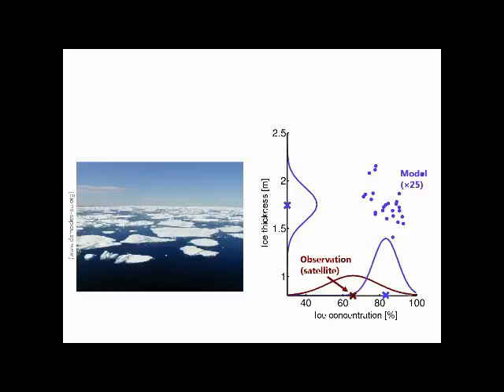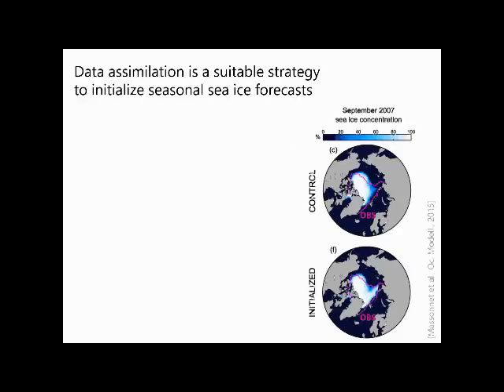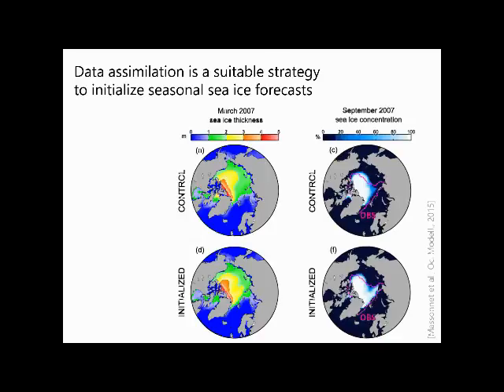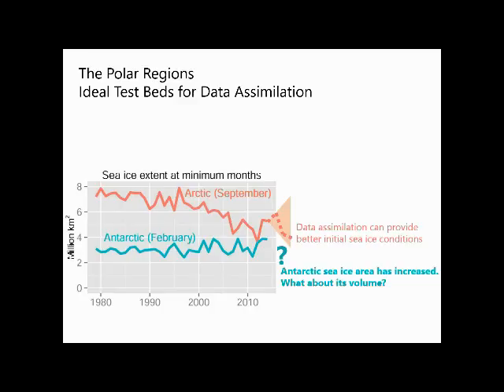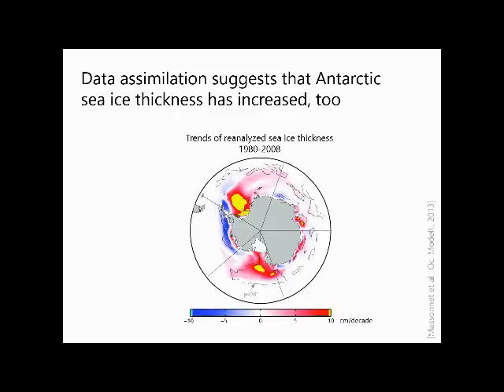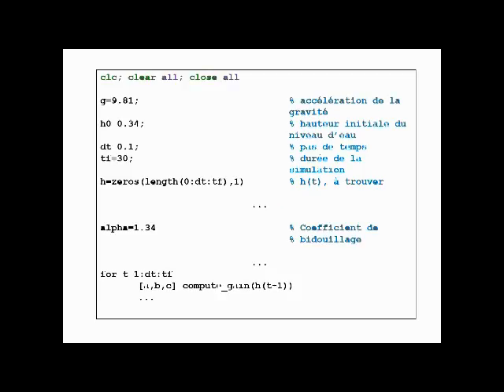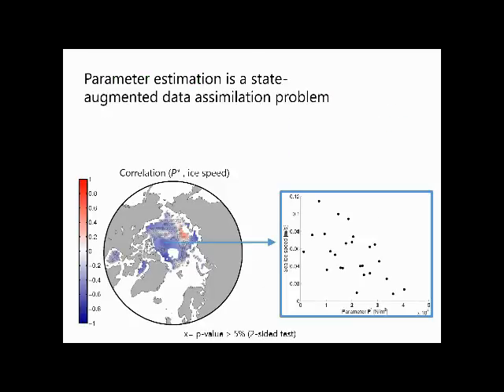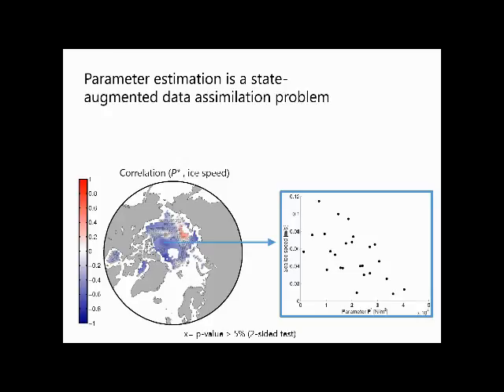APECS Online Conference 2015 SD clip10